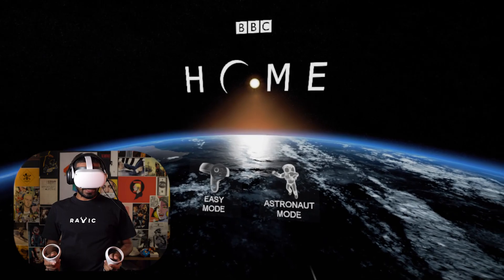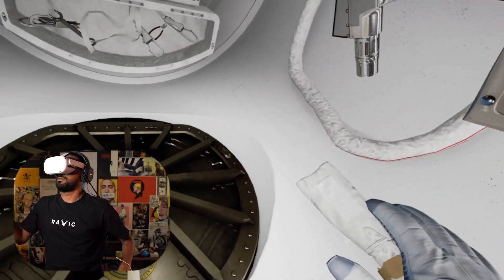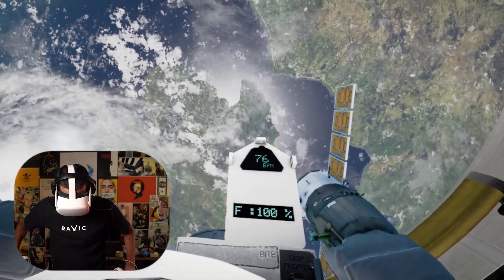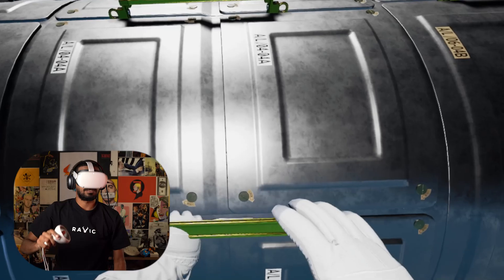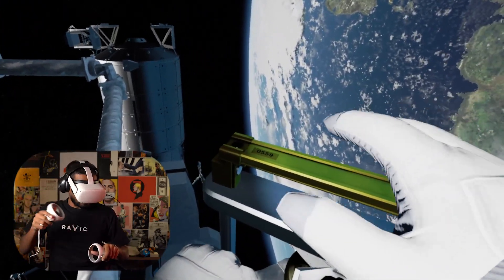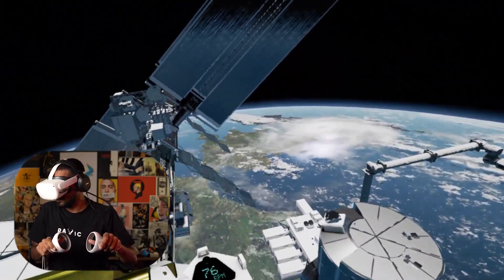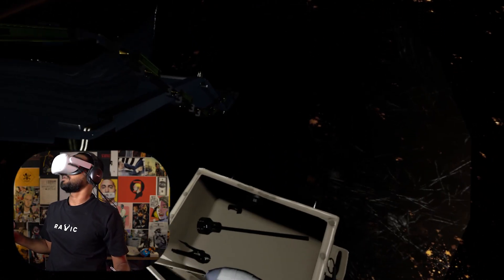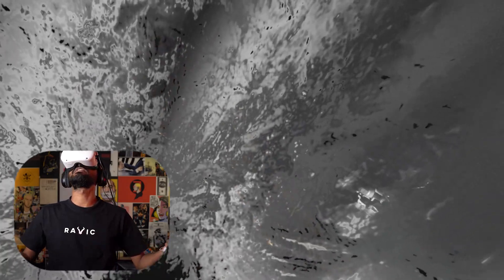my CRAZY space experience! | Spacewalk VR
Today we dive into what's it like to be an astronaut! An amazing space experience on the BBC Home Spacewalk VR